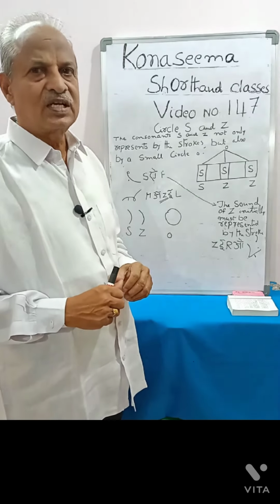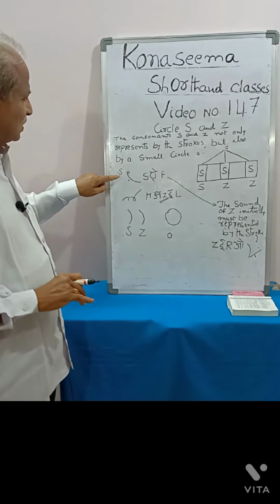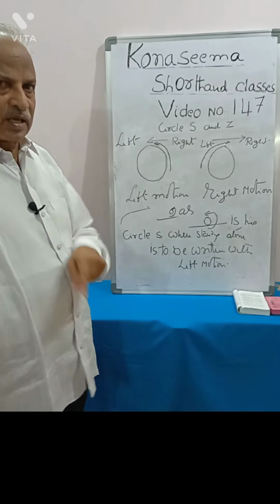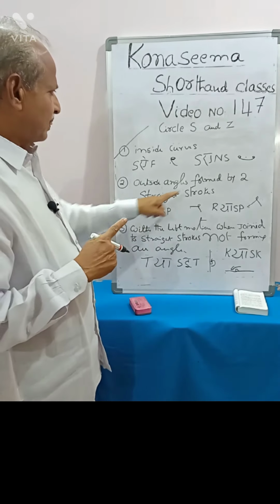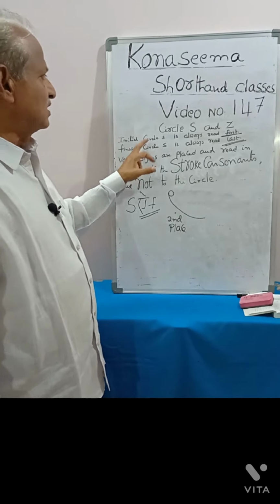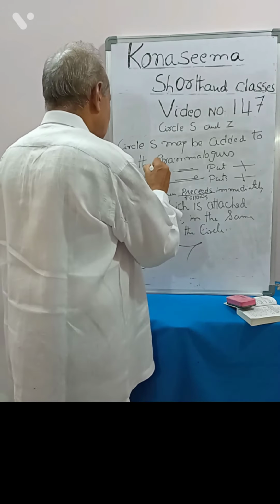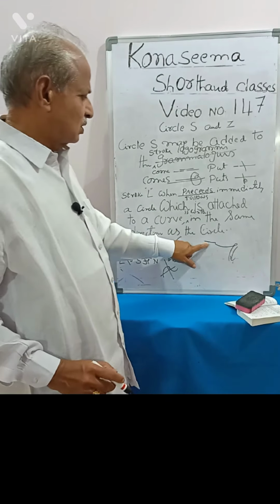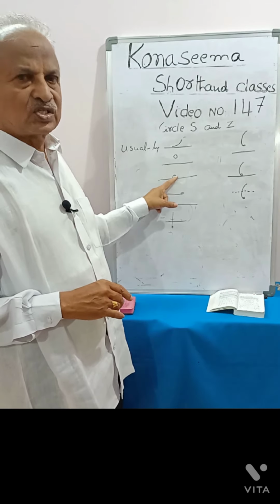142. ENGLISH SHORTHAND - (CIRCLE "S" AND "Z") BY LAKSHMI PRASAD PICHIKA.